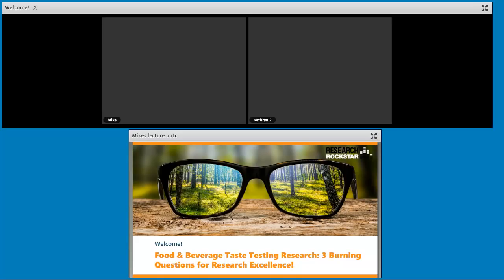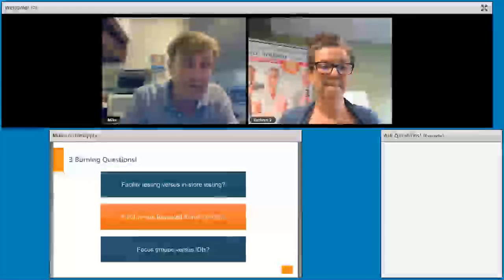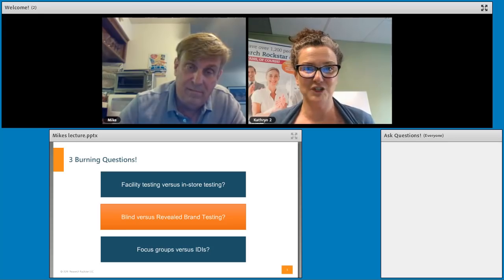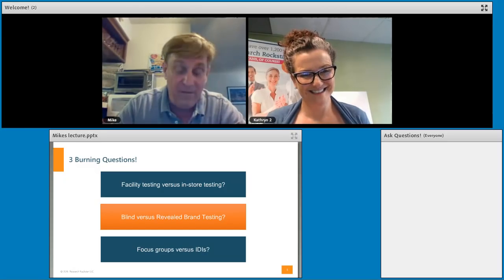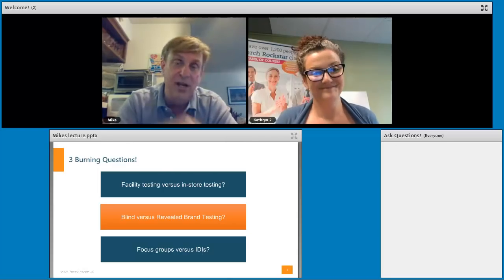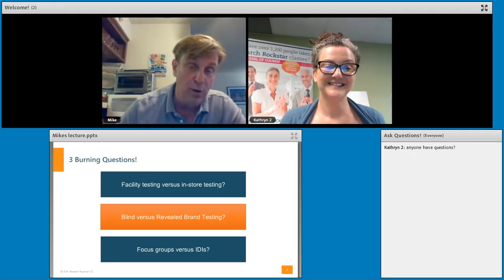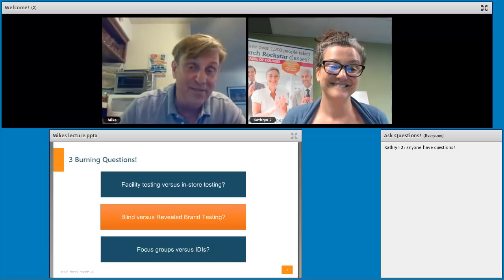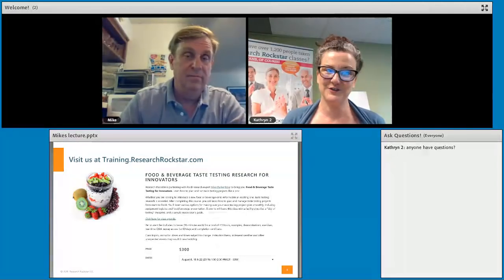Taste Testing Market Research Insider Tips with Mike Burkenbine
Want to run your next taste testing project like an expert? Listen to these great examples and tips from food & beverage market research expert, Mike Burkenbine. Taste testing projects are quite complex--many factors have to be controlled to avoid biasing the results.

For more information on tasting research for food and beverage products, please